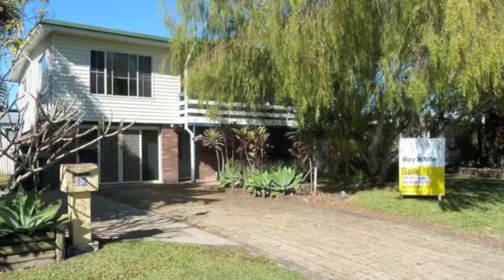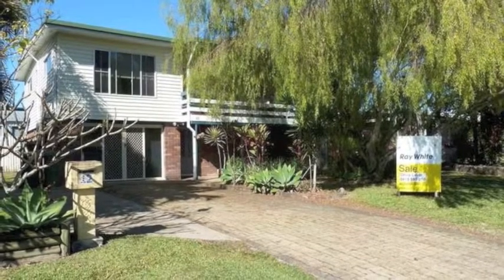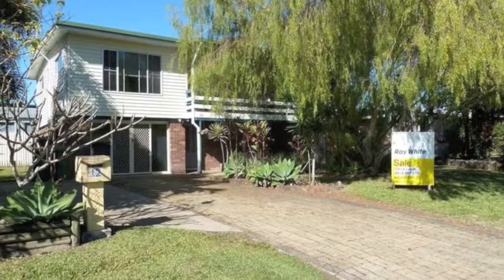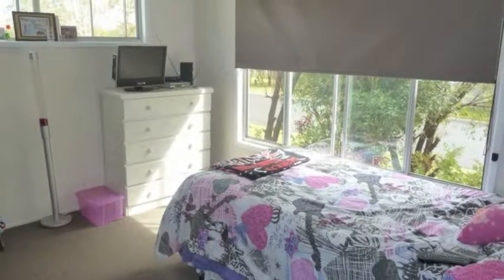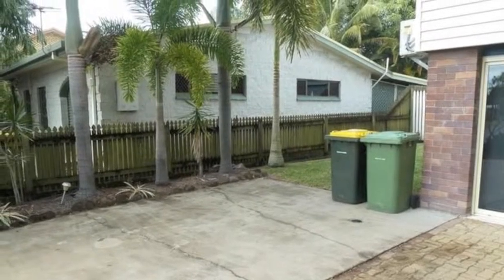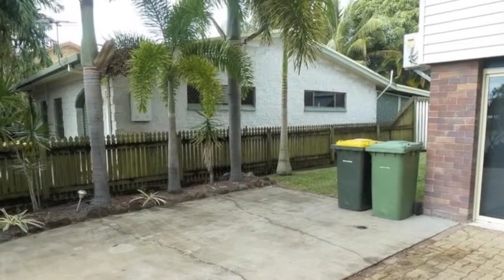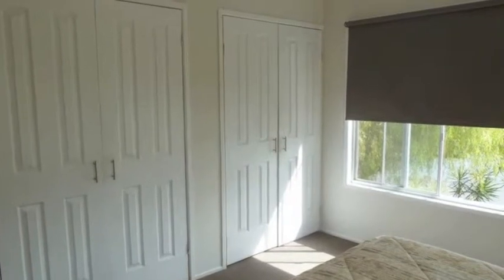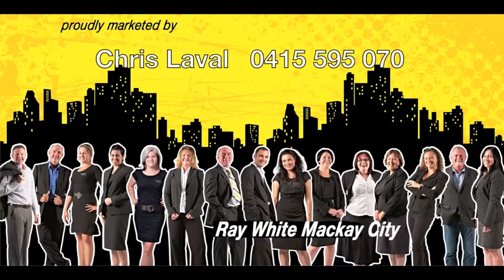REAL ESTATE MACKAY - SOLD: 12 Mansfield Drive BEACONSFIELD - RAY WHITE MACKAY CITY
SOLD - by Vicky Johnson for $392,500
Advert - 12 Mansfield Drive BEACONSFIELD Listed by Chris Laval
This Charming Highset house on a 704.00 sqm block is situated close to Schools & Mt Pleasant shops is great value & wont last long. Upstairs has 4 Bdrms -- the main with Ensuite, Modern Kitchen features gas cooking and rangehood - separate dining & lounge area, along with bathroom & separate toilet. Ground floor includes a bar leading out to the outdoor entertainment area. Adjoining is a small study nook leading to another possible Lounge area. Perfect for the first home buyer or Renovator, this property holds great potential as a home or investment